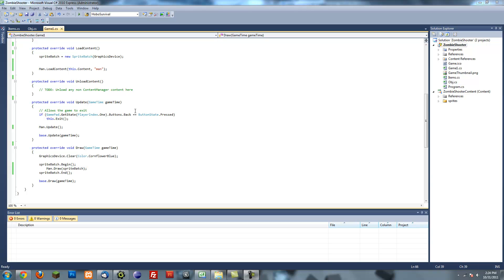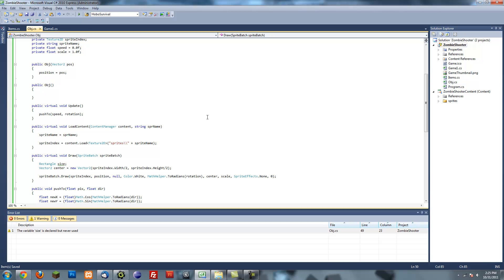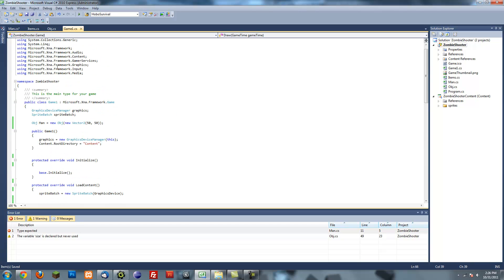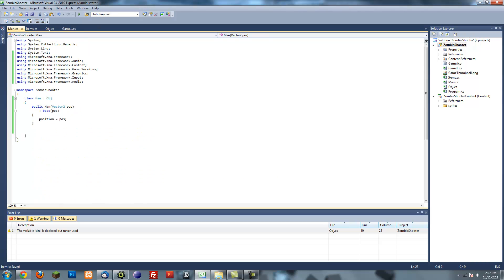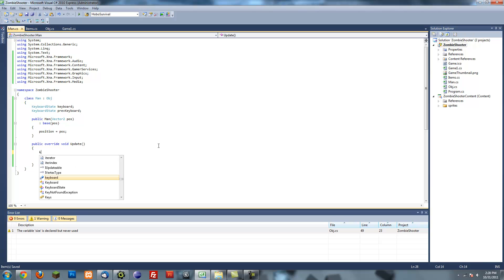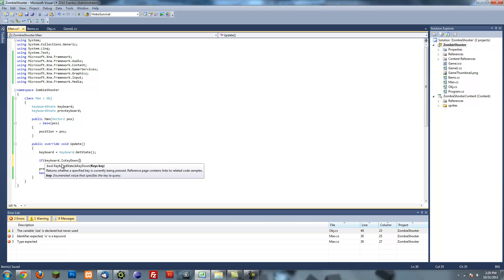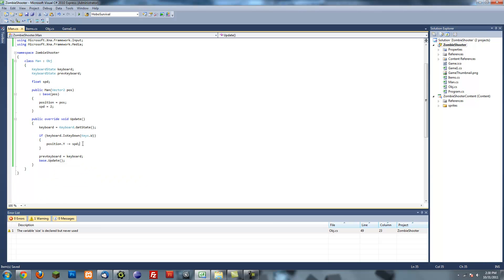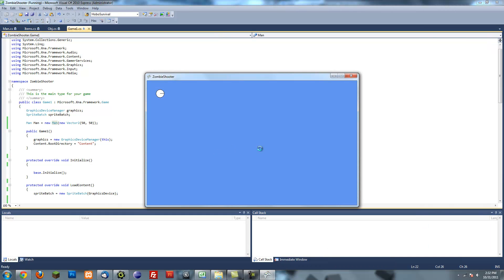How to Make a Game in XNA (part 3) - Movement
In these tutorials I show you how to make a zombie survival game in C# XNA.

In this tutorial we finish creating the Object class.